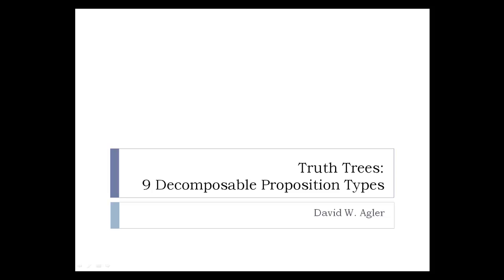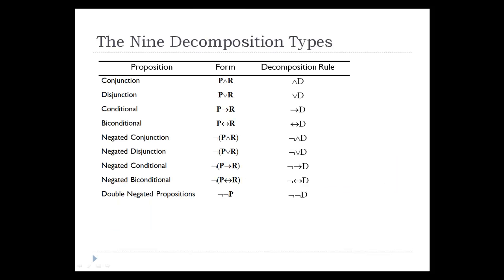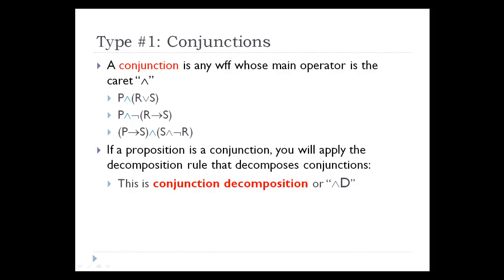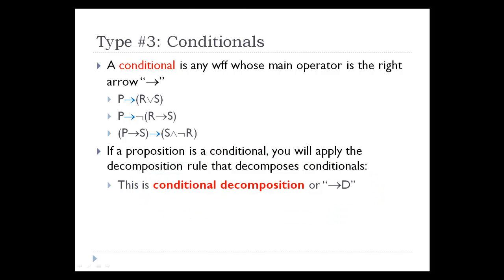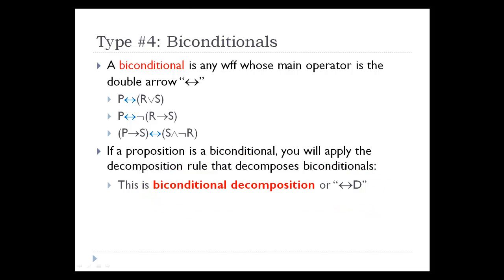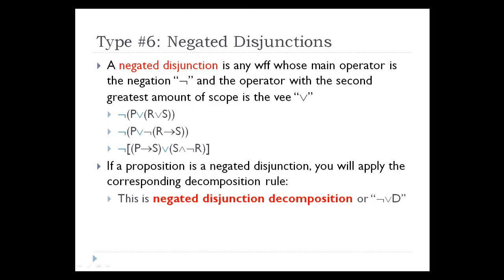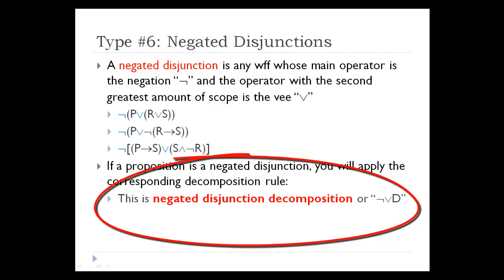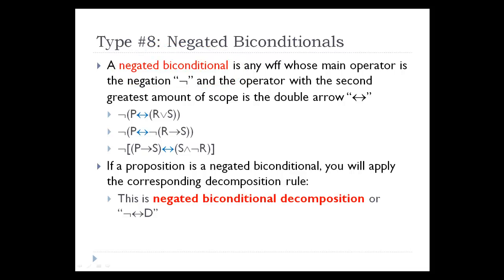Truth Trees: Nine Decomposable Proposition Types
This video focuses on the nine different types of propositions that can be decomposed, along with their corresponding decomposition rules in propositional logic.